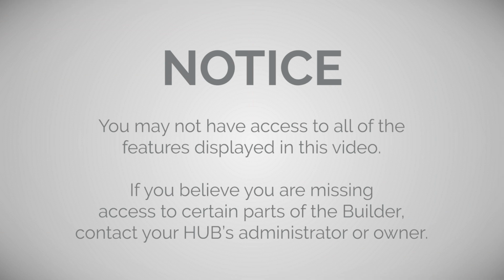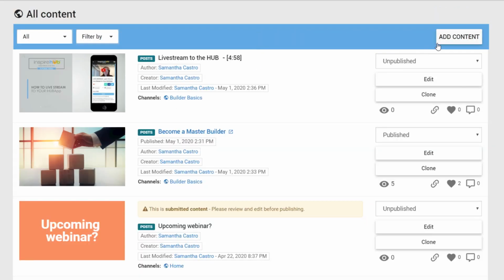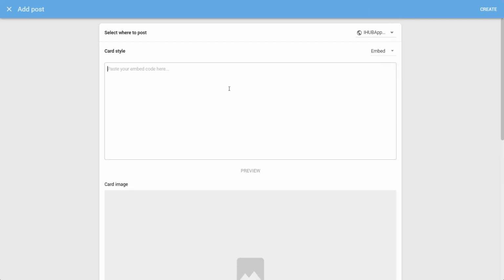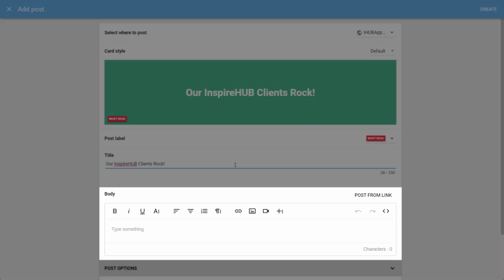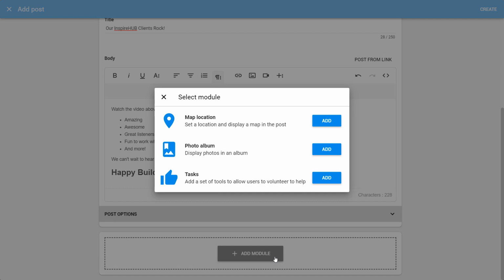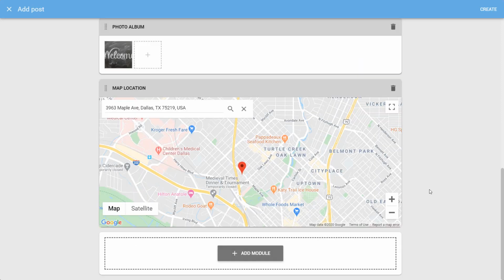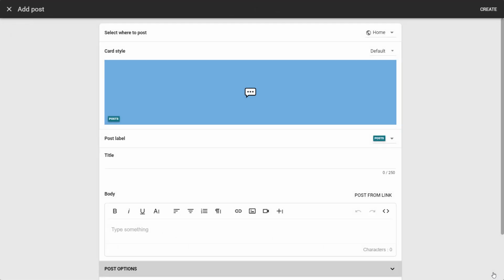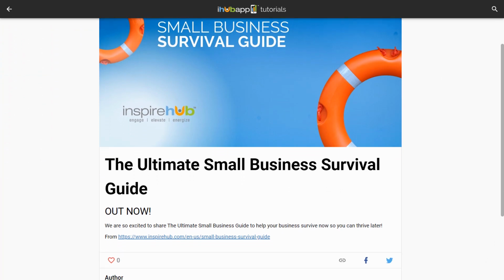Welcome to the Builder Tour Video